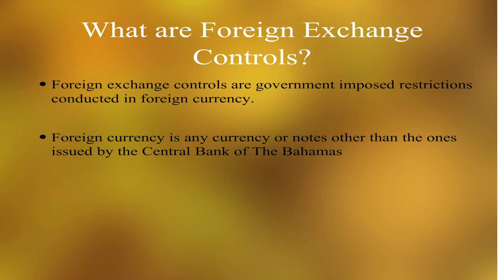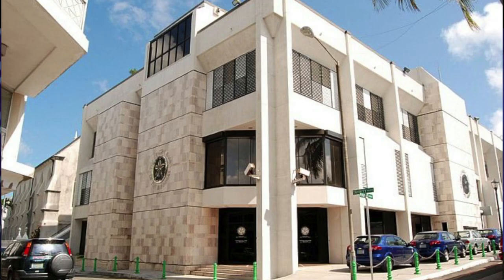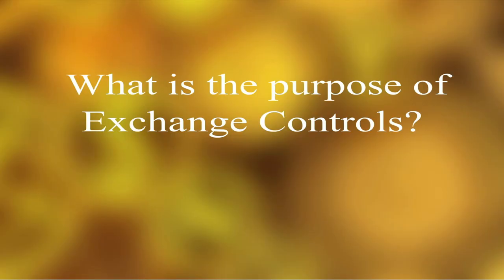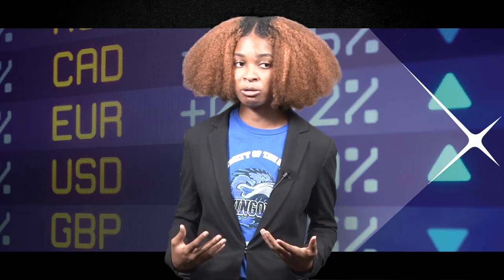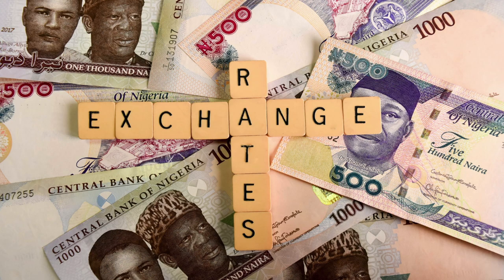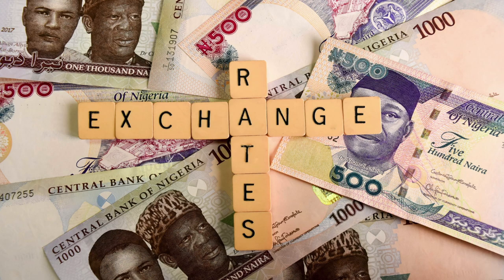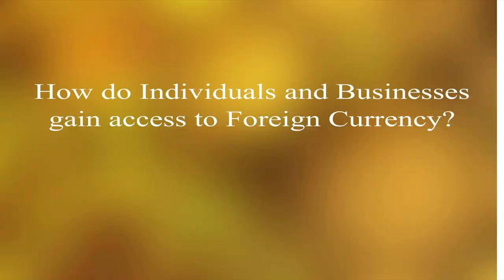Semi-finalist College/University | 2022 Financial Literacy Video Essay Competition | Yolanda Johnson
Congratulations, Yolanda Johnson! semi-finalist in the 2022 Get Money Smart Bahamas' Financial Literacy Video Essay Competition in the college/university category. Watch the University of The Bahamas student's winning entry.